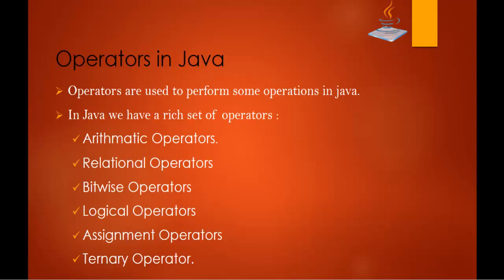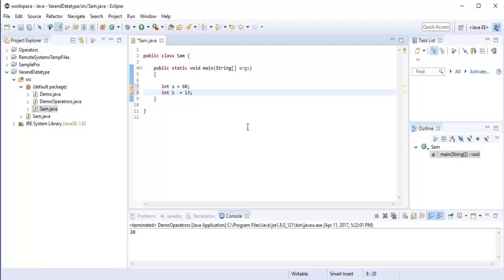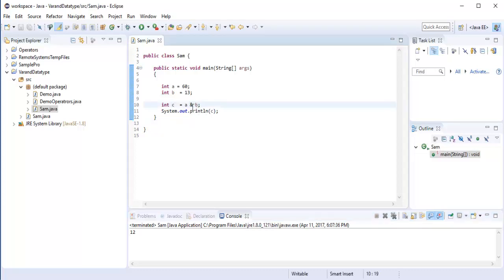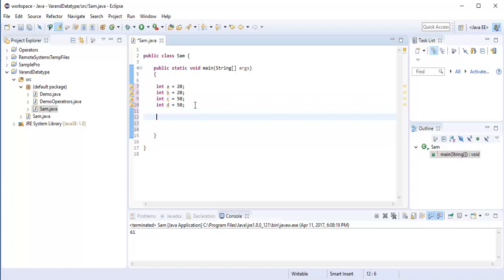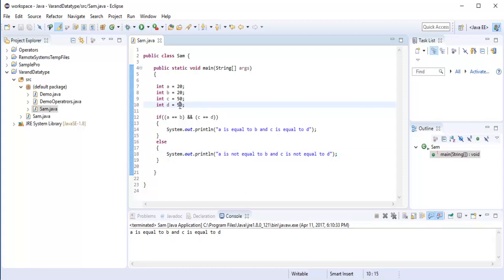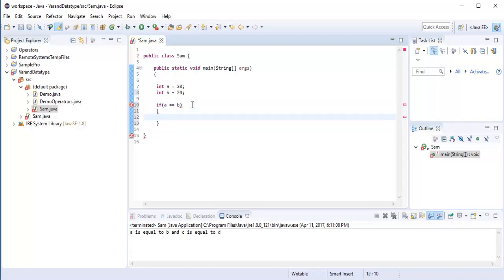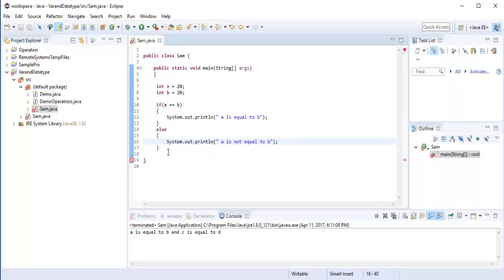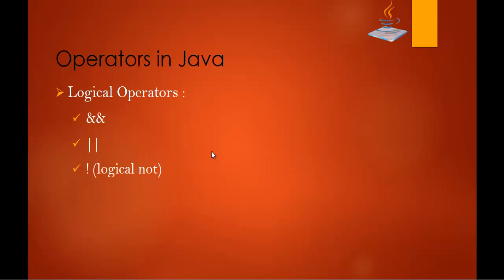Java for beginners - Chapter 7 : Operators in Java Part 2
Operators are used to perform some operations in java.
In Java we have a rich set of operators :
Arithamatic Operators.
Relational Operators
Bitwise Operators
Logical Operators
Assignment Operators
Ternary Operator.

Logical Operators :
 ! (logical not)

ankpro
ankpro training
Asp.net MVC
C#
C sharp
Bangalore
Rajajinagar
Selenium
Coded UI
Mobile automation testing
Mobile testing
JQuery
JavaScript
.Net
C
C++
Components of the .Net framework
Hello World
Literal